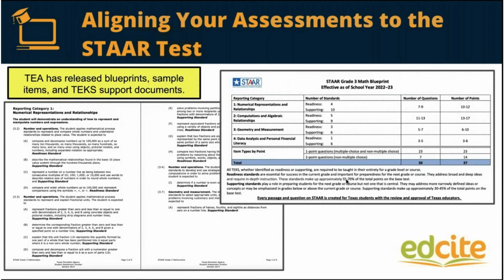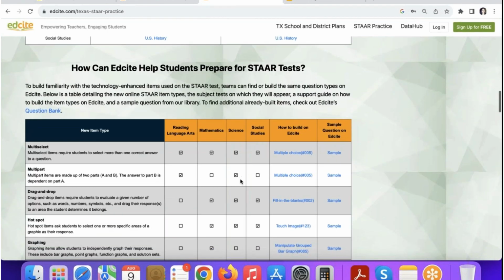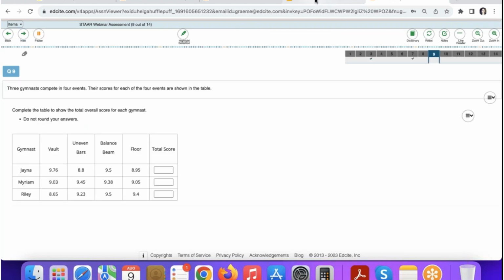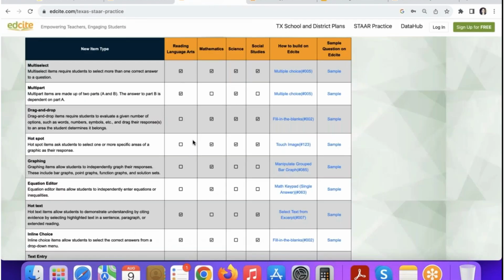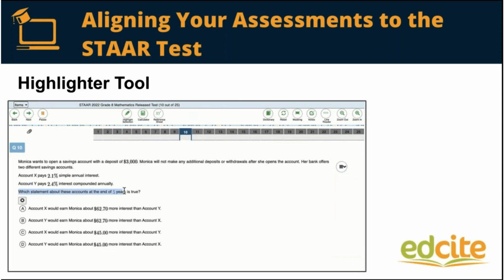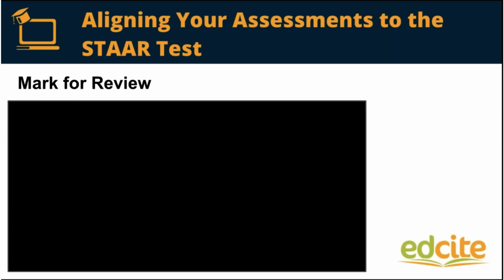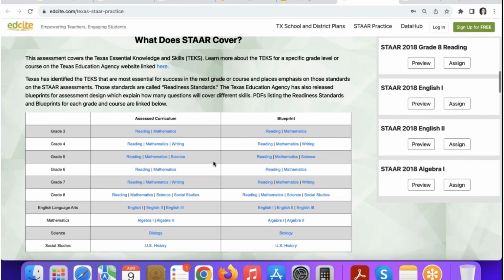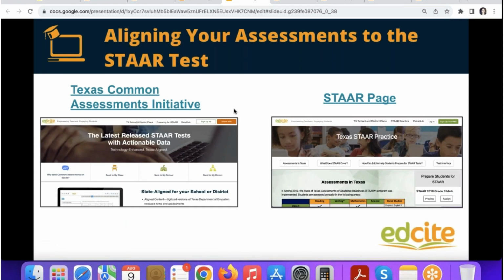Edcite Schools Webinar: Aligning Your Assessments to the Texas STAAR Test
Learn about the Texas STAAR test and how your team can provide students with an aligned assessment experience throughout the year. This session will review technology-enhanced items, accommodations and tools, and the general student testing experience. Learn how to prepare students to best show what they know on the end-of-year state test.